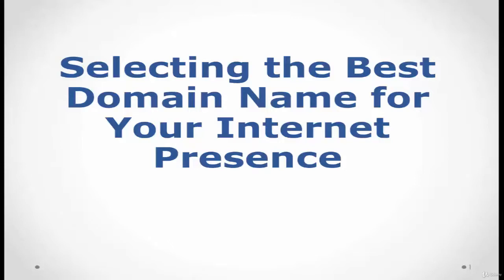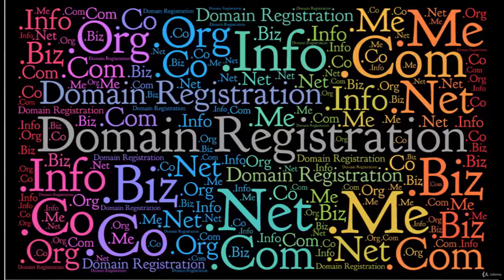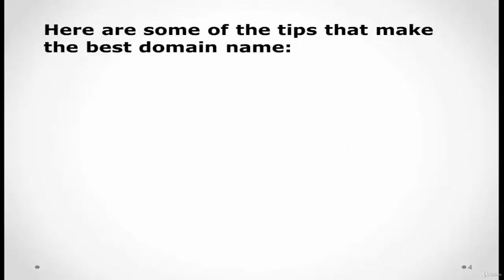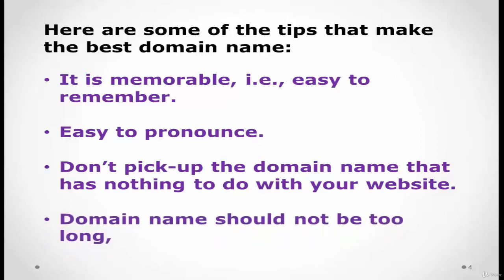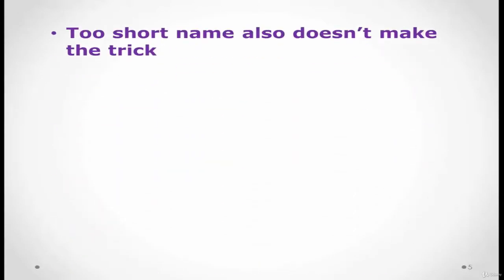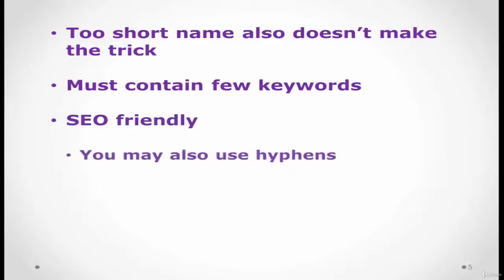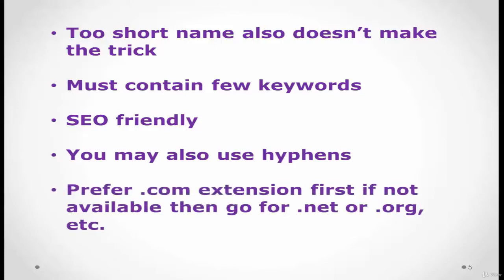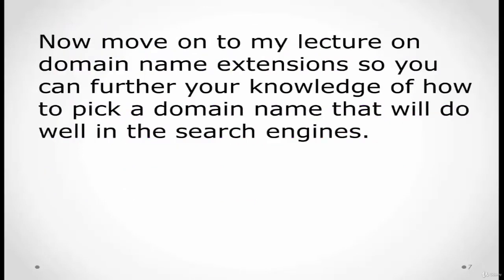how to Selecting a good domain for your business